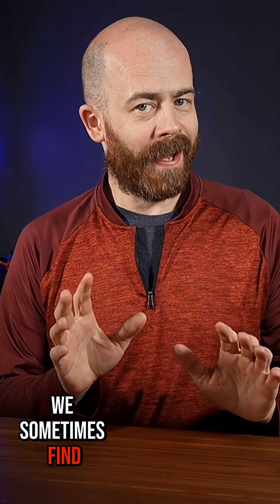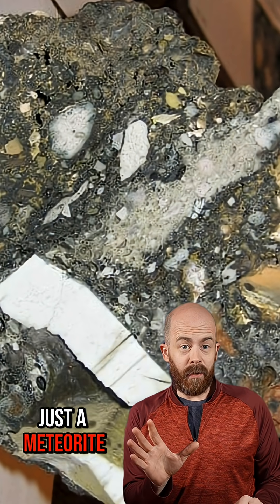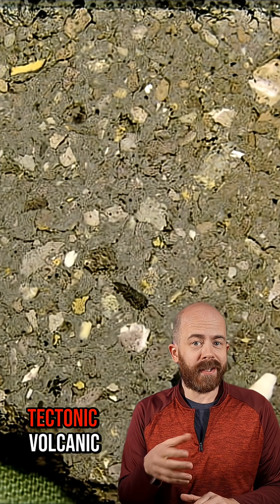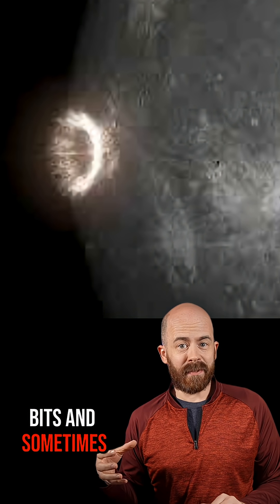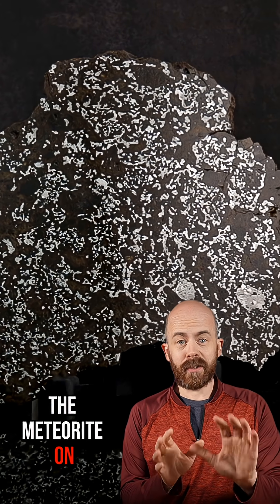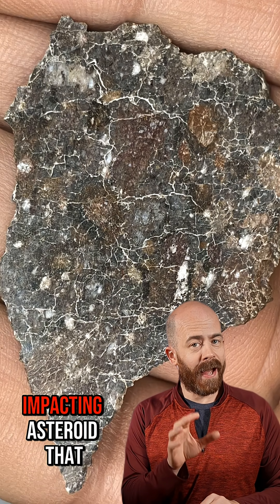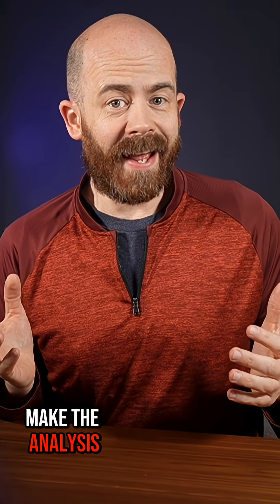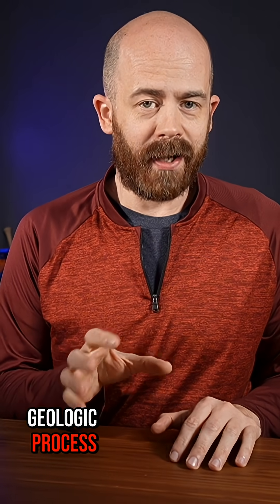When Space Rocks Collide! Brecciation in Meteorites! ☄️